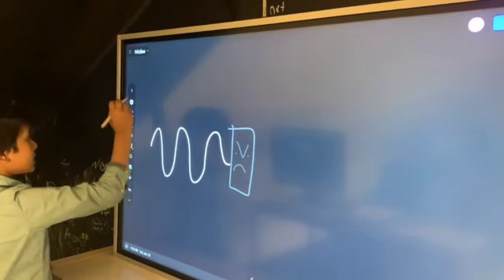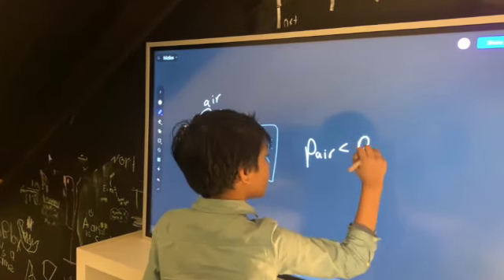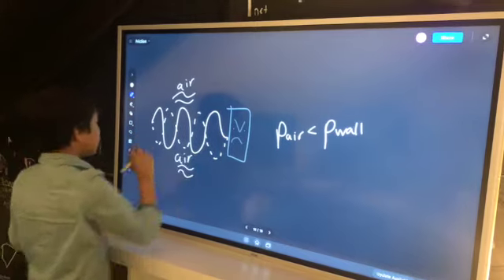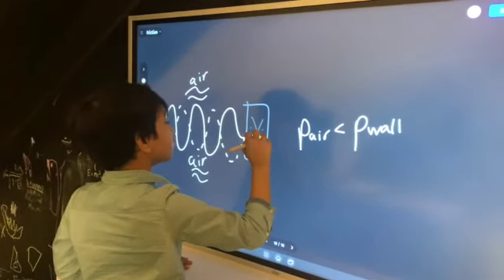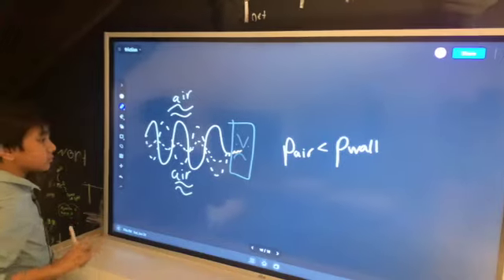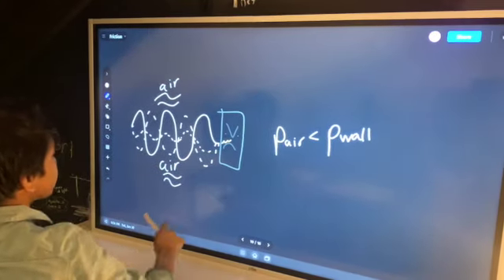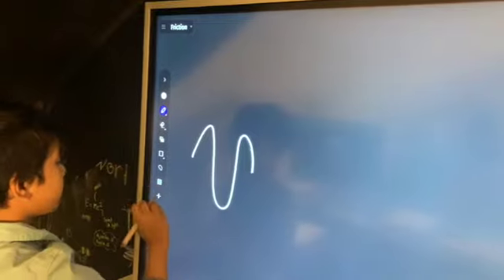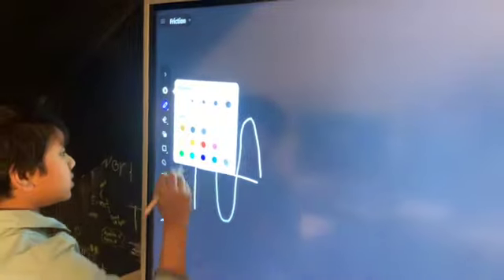Physics 161 | Prof. Soborno Isaac Bari